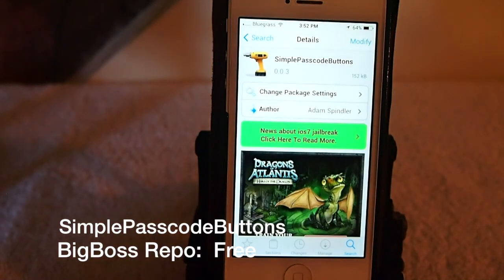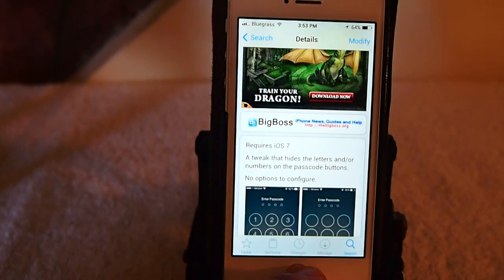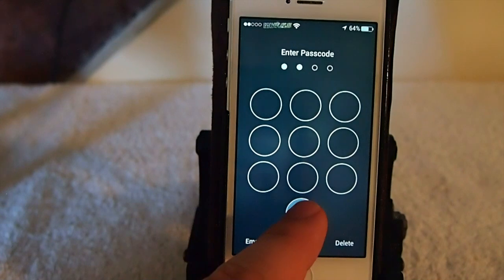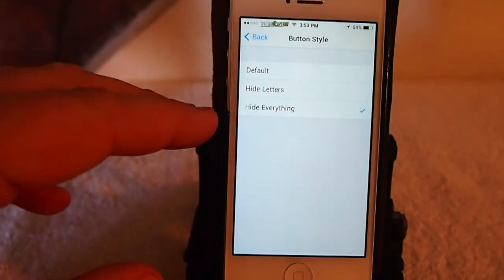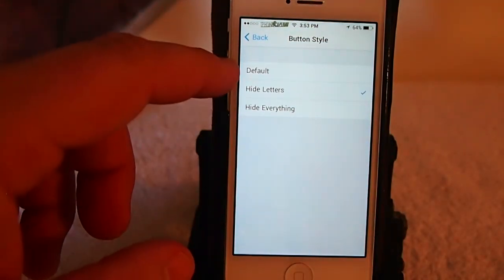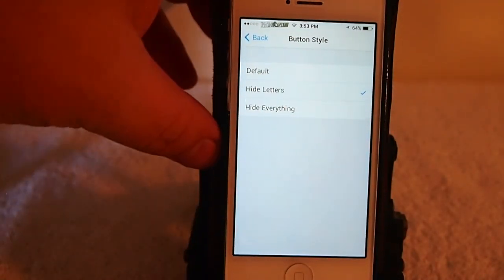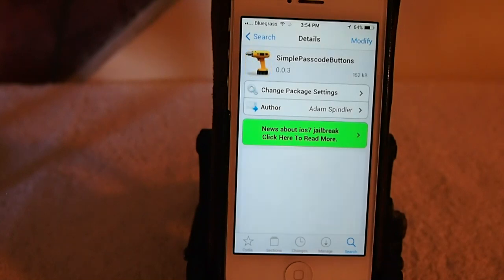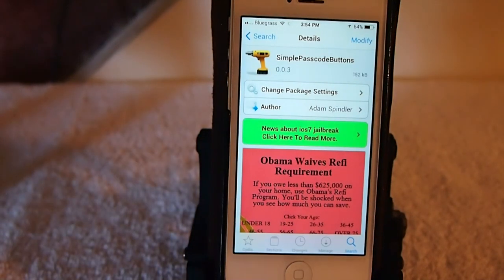iOS 7 Jailbreak [FREE] 2014: SimplePasscodeButtons Customize Passcode Screen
SOCIAL US